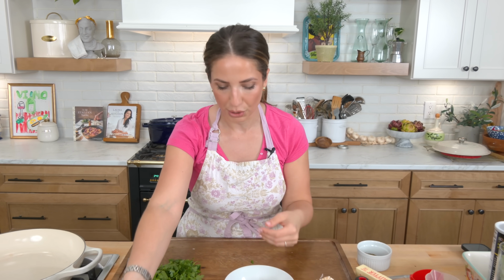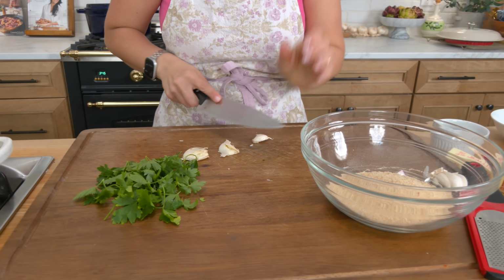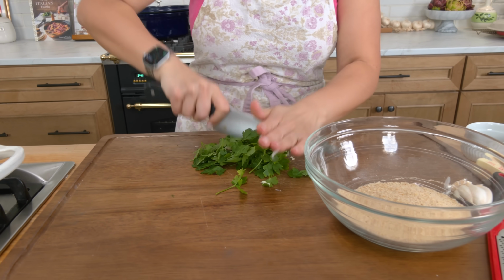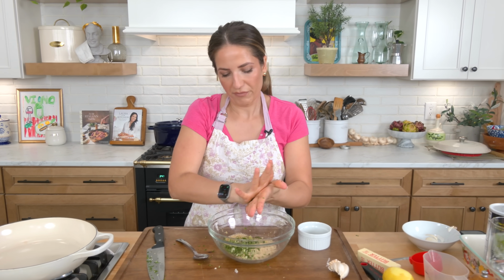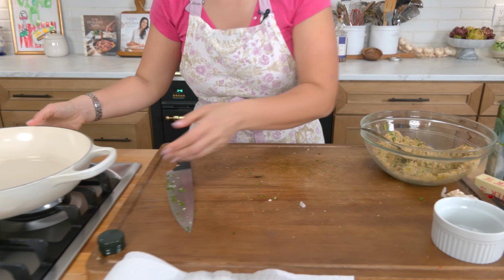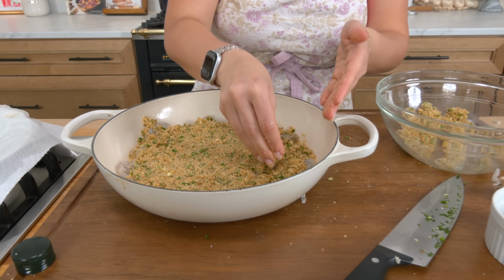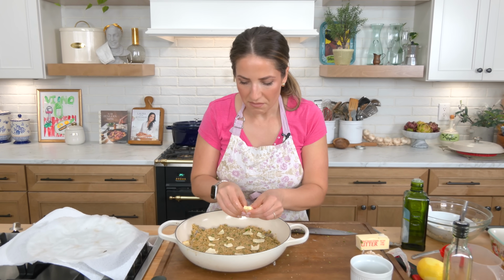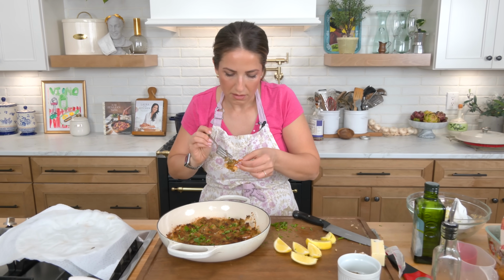Shrimp Oreganata - 20 Minute Dinner!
A simple classic you can enjoy all season long! From summer to Christmas Eve, this is such a beloved dish your whole family will love and become a staple in your kitchen!

RECIPE
1lb of Large Shrimp, peeled and deveined
3/4 cup of Breadcrumbs
3 Cloves of Garlic, minced
2 Tbsp of Chopped Parsley
Zest of 1/2 lemon
2 tsp of Dried Oregano
1/4 cup of Olive Oil
3 Tbsp of Unsalted Butter
Salt to taste
Pinch of Hot Pepper Flakes, optional

00:00 - Intro
01:11 - Prep Topping
03:37 - Prep Shrimp
05:58 - Bake the Shrimp
06:00 - Dig in